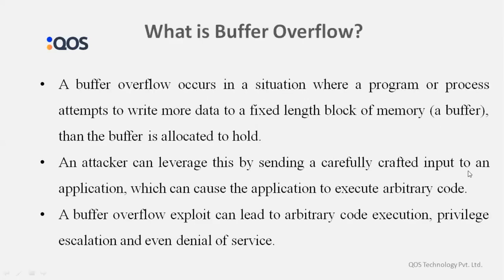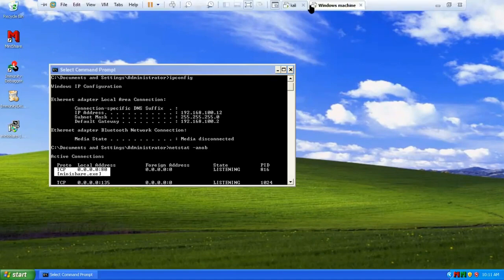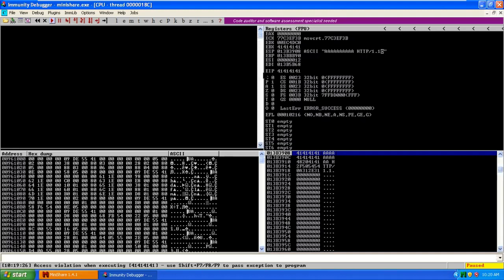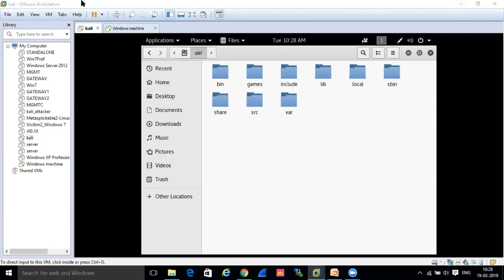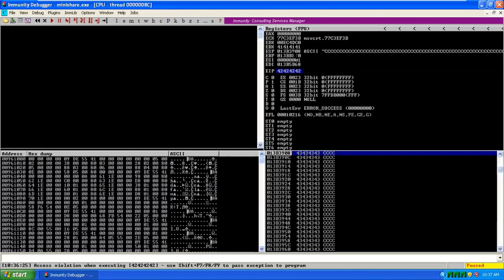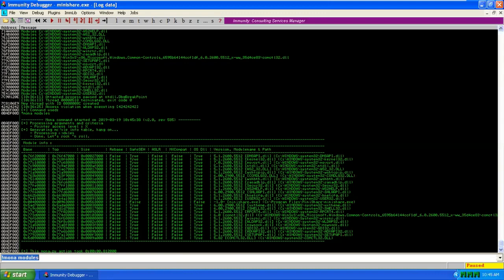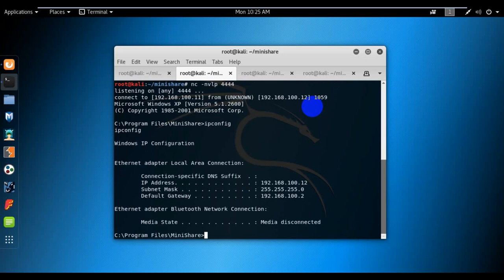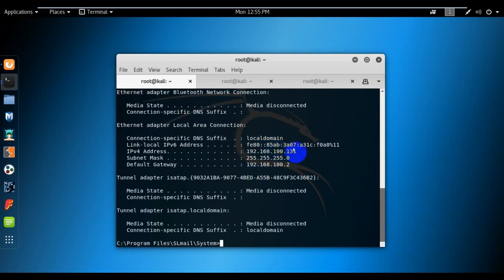How Buffer Overflow Vulnerability is Exploited